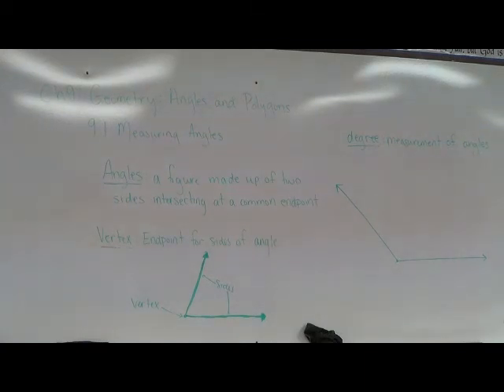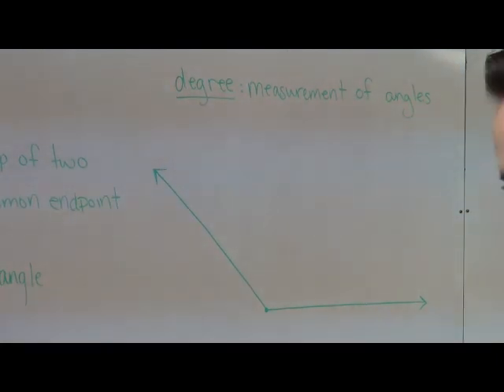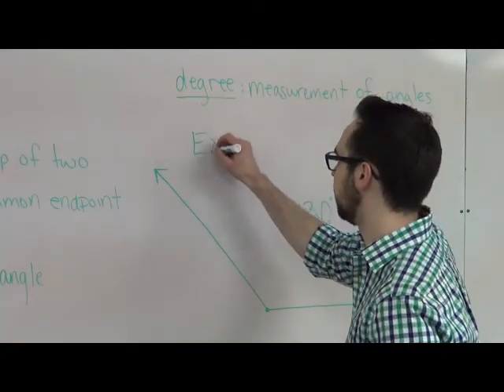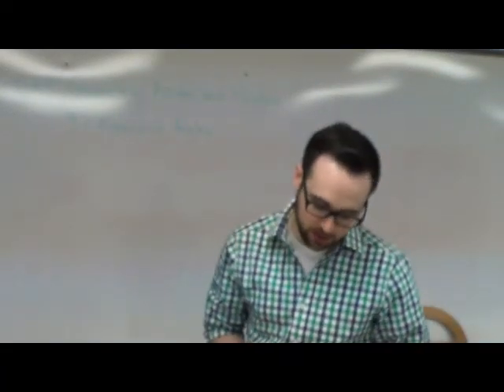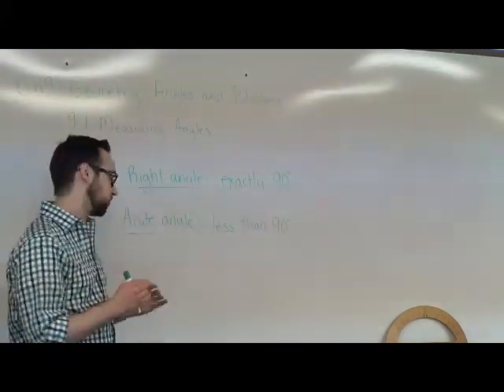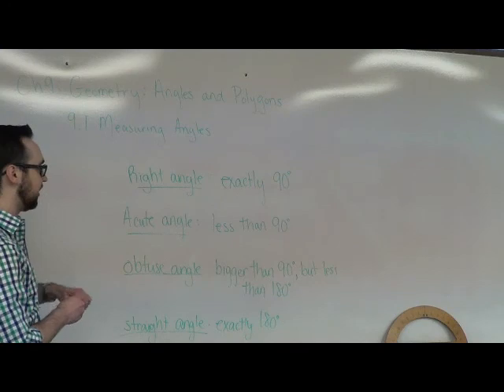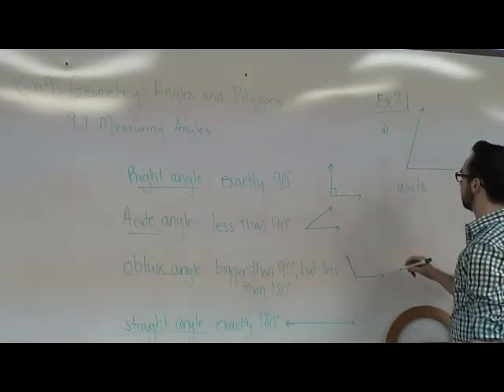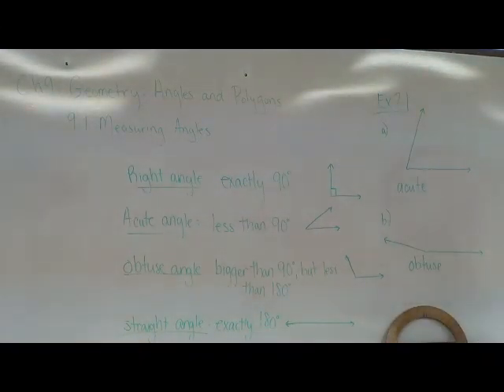Math 6 9-1